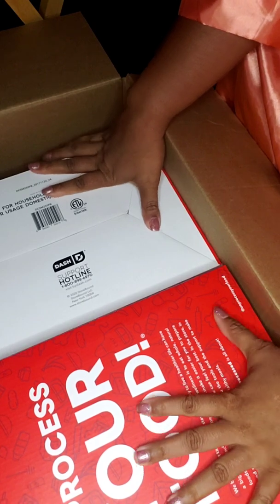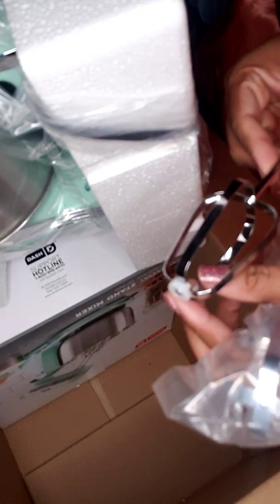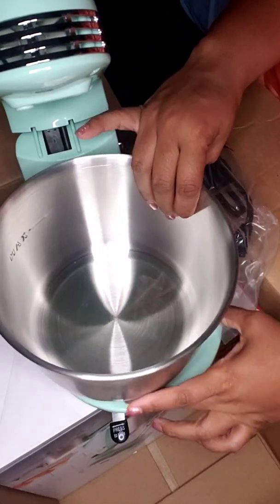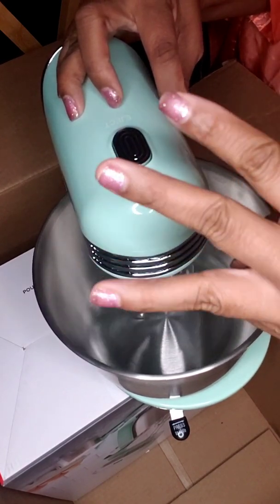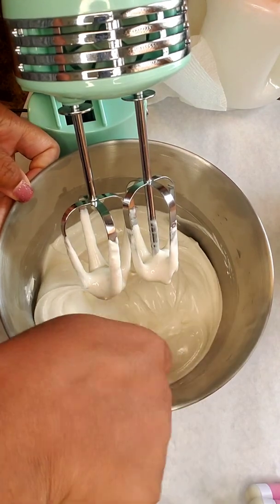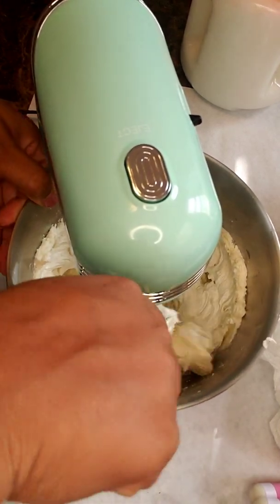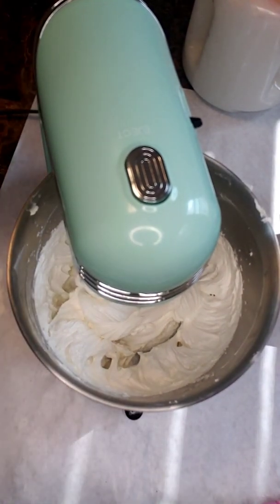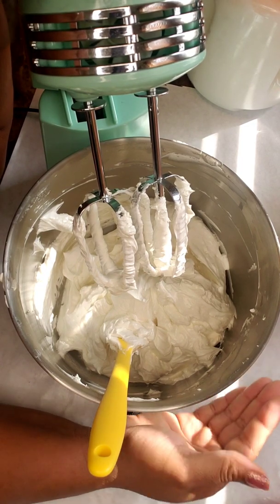D.I.Y Whipped Body Butter / w $40 mixer from amazon / product review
Hang with me while I unbox my new mixer and review it from Amazon.

When I start mixing the body butter start at -  18:30

Dash Go Everyday Mixer - PASTEL BLUE: